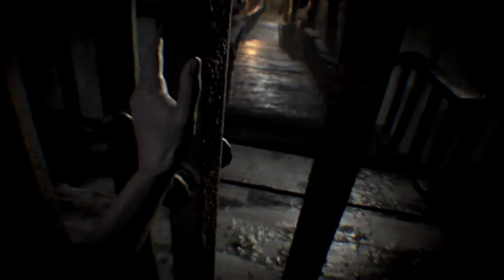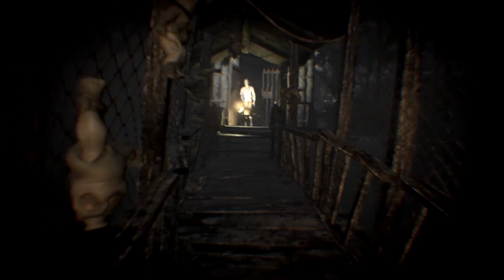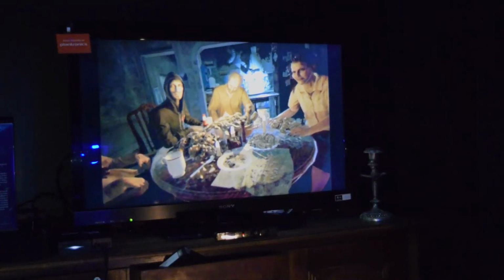Resident Evil 7 VR Preview: Lantern Demo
Crinji and Steven from Blitz Radio bring you the scoop after diving head first into Resident Evil on Playstation VR!